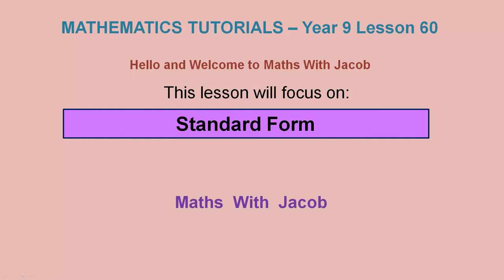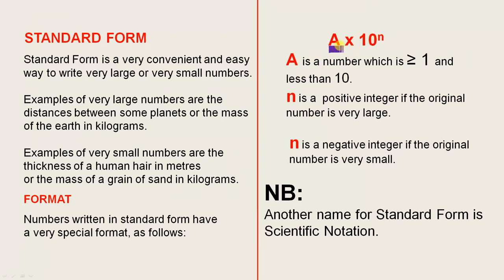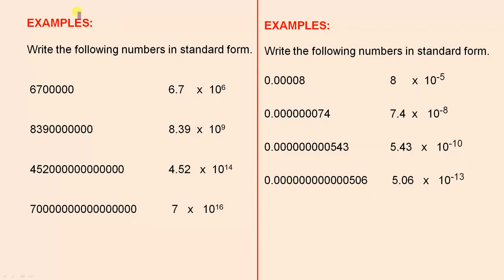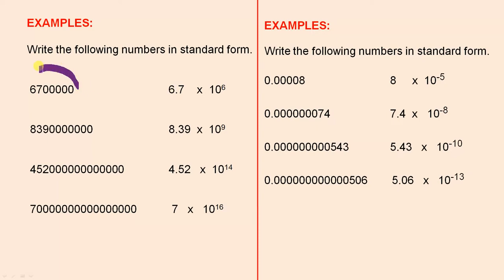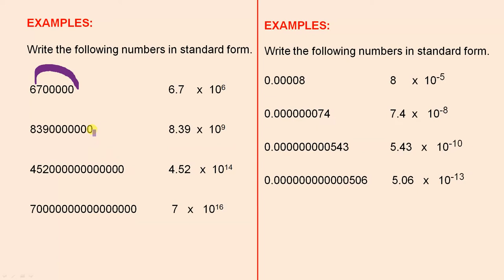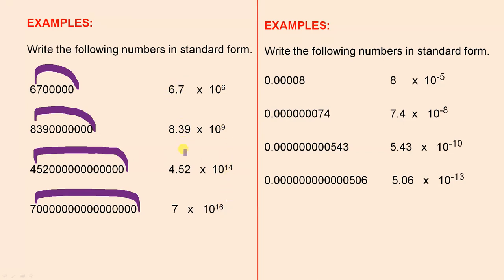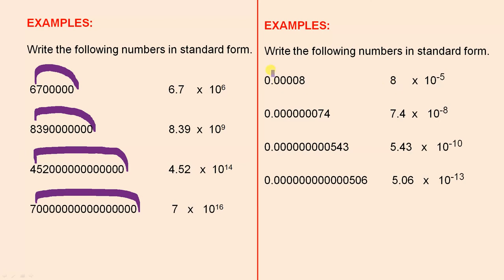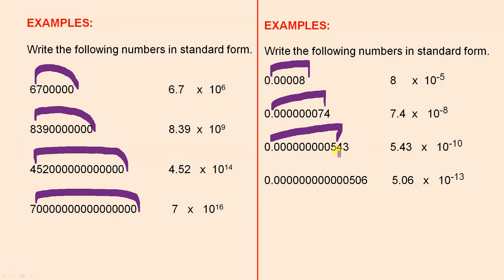Standard Form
This video introduces the idea of Standard Form or Scientific Notation.